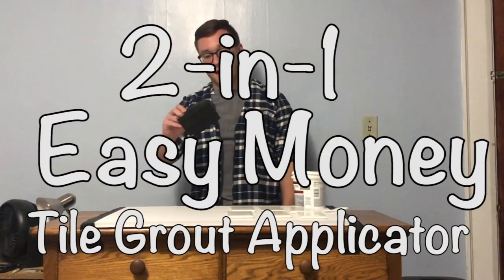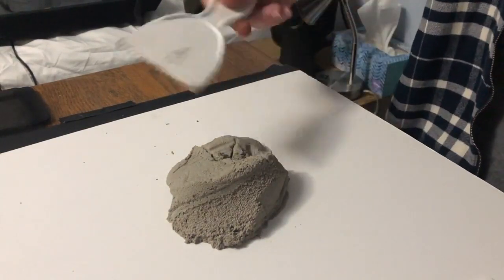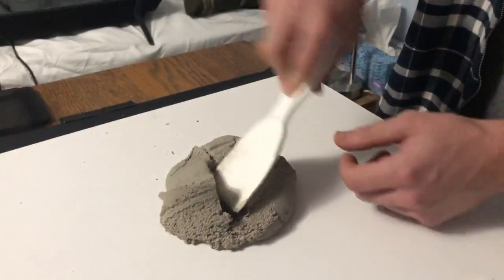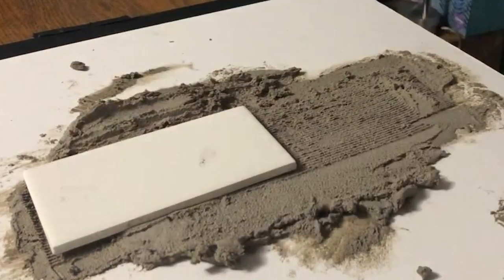2 in 1 Easy Money Tile Grout Applicator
For our EEE 378 Throwdown at Syracuse University.